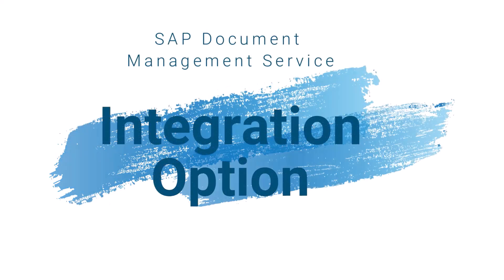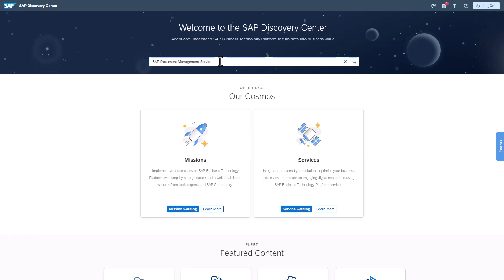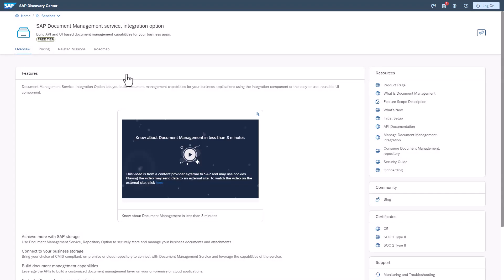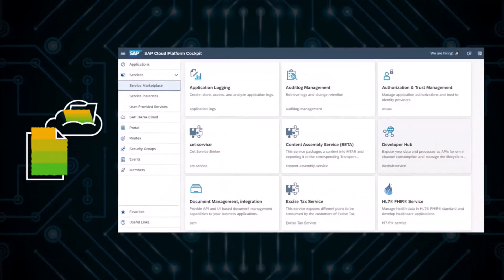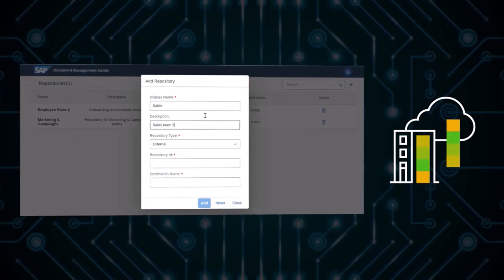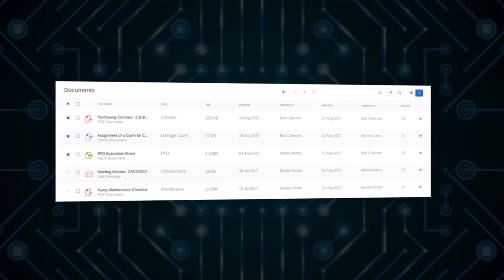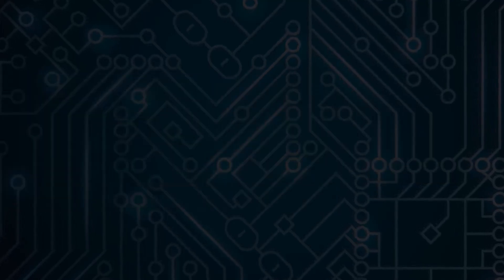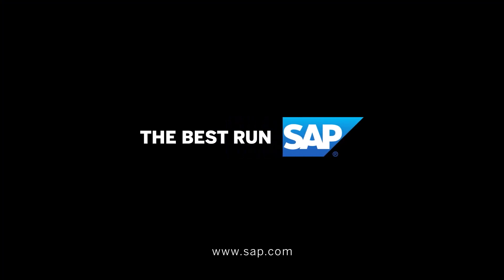What is SAP Document Management Service, Integration Option?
The SAP Document Management service, integration option is a service of the SAP Business Technology Platform and we wanted to describe briefly what this service includes.